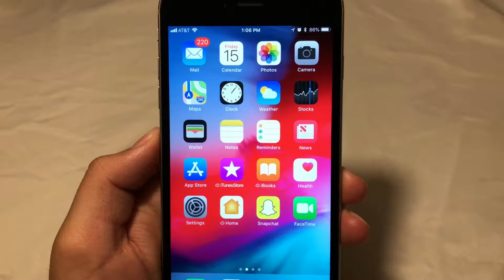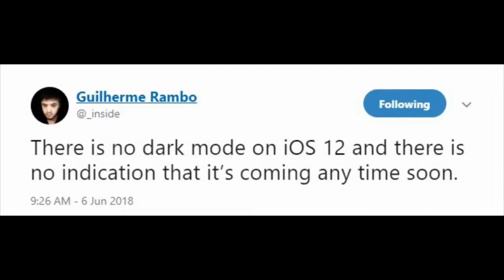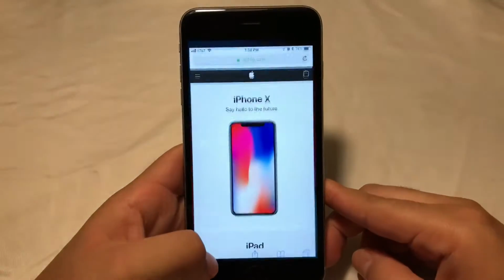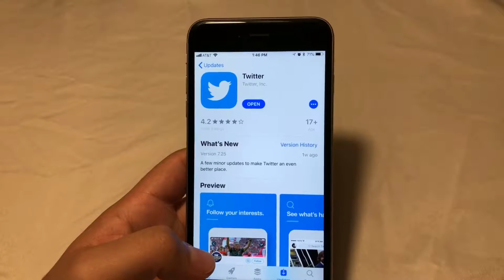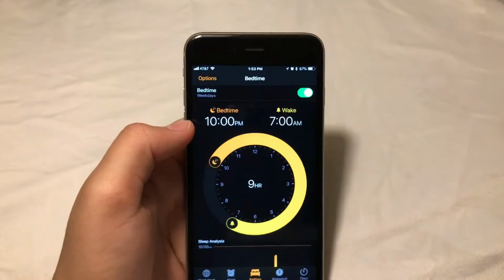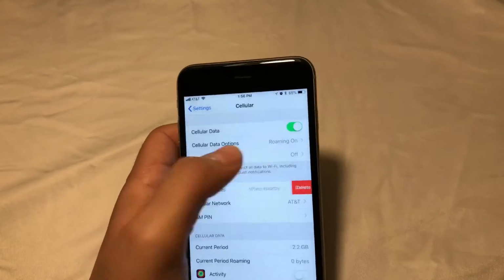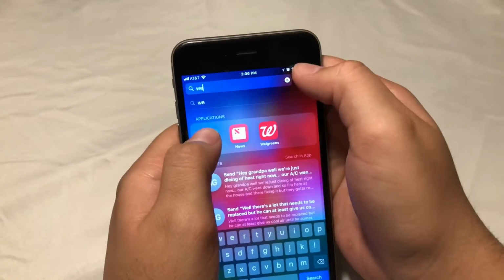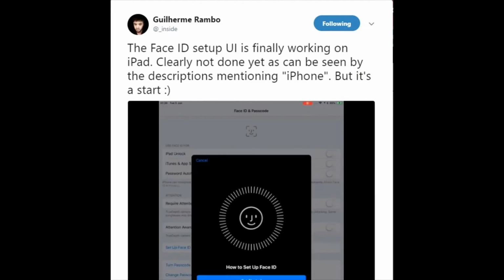25 iOS 12 Features & Changes!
25 Features and Changes in iOS 12 beta 1